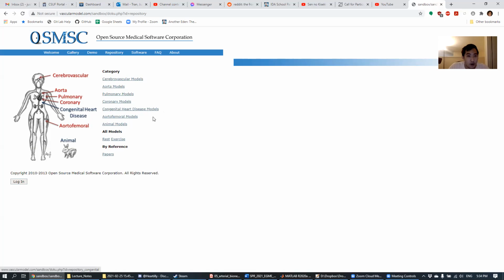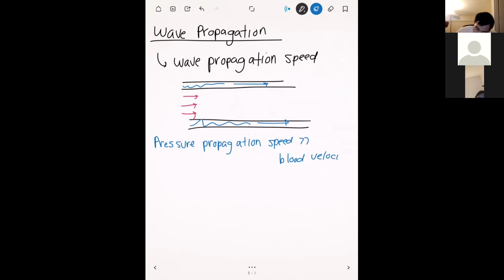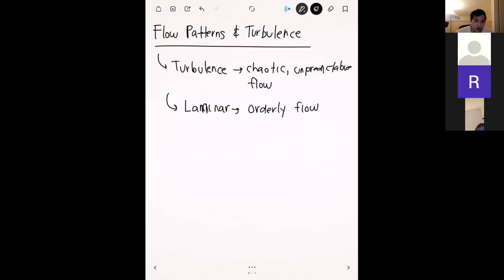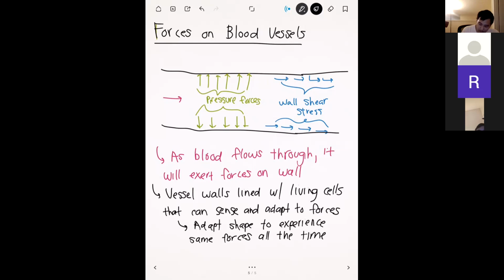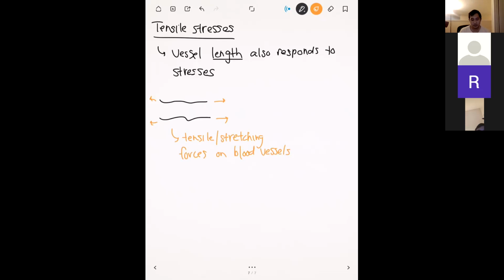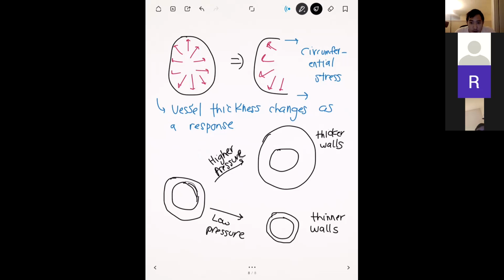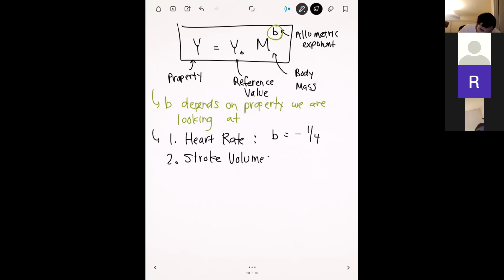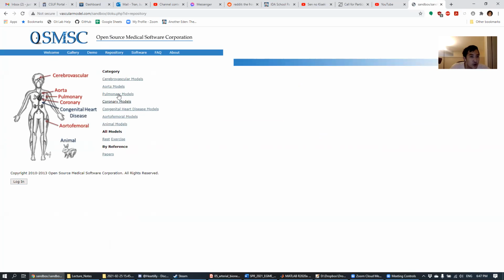EGME 442 SPRING 2021 Week 5 Lecture 2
Week 5 - Lecture 2: Arterial Biomechanics